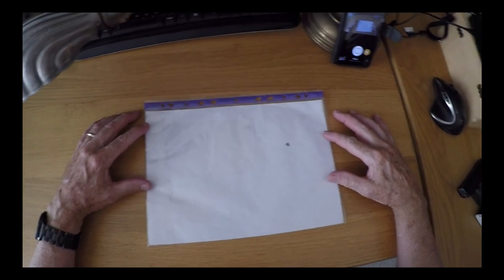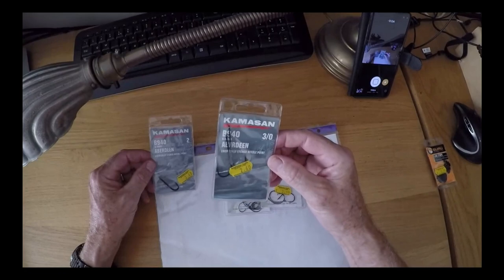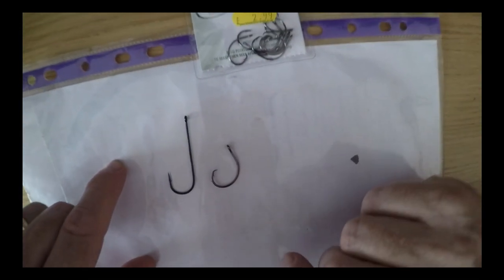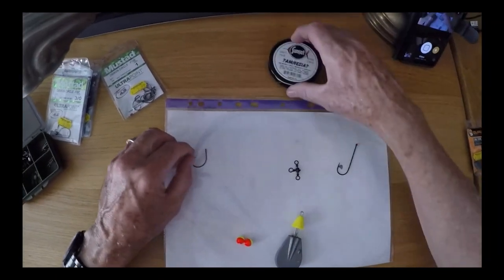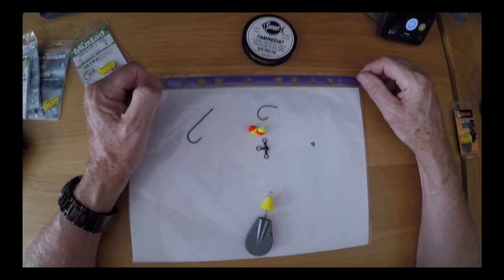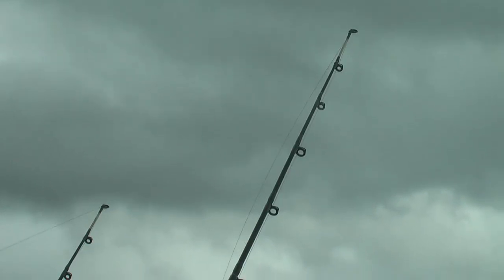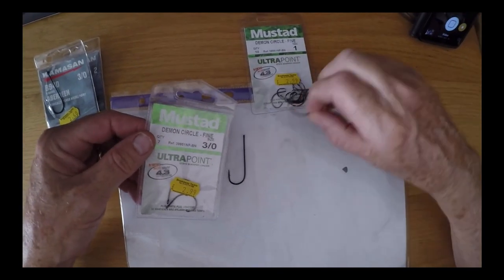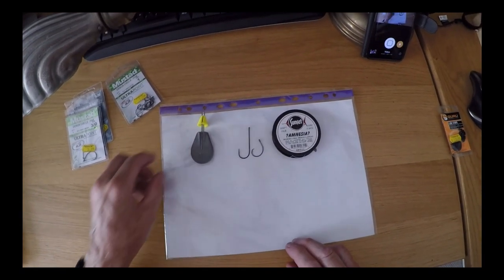Circle hooks and pop ups for bass